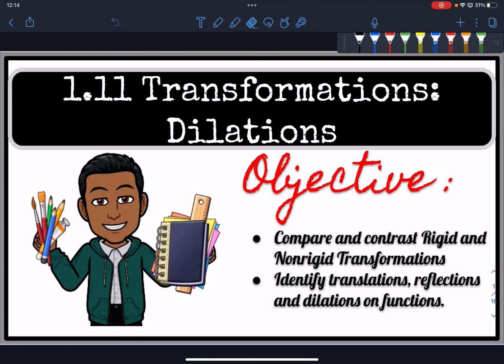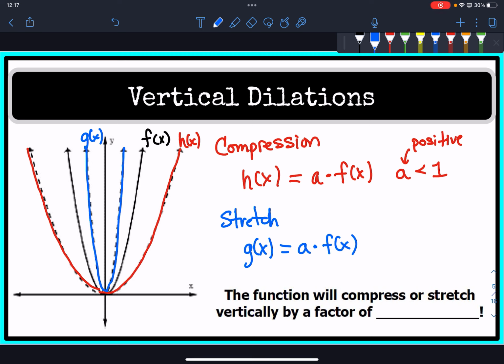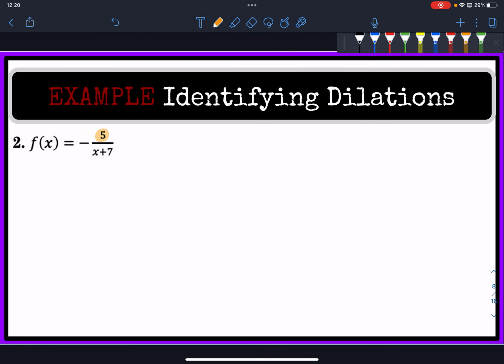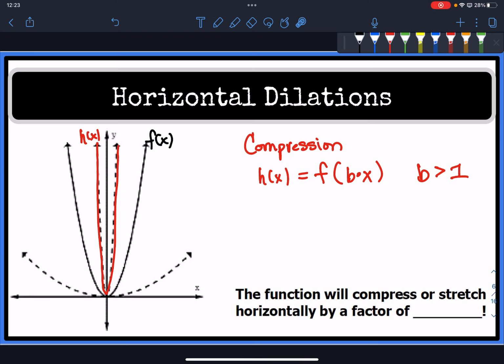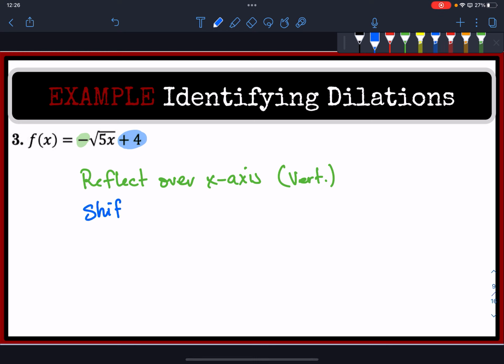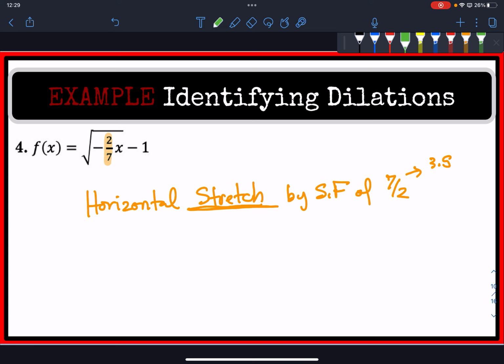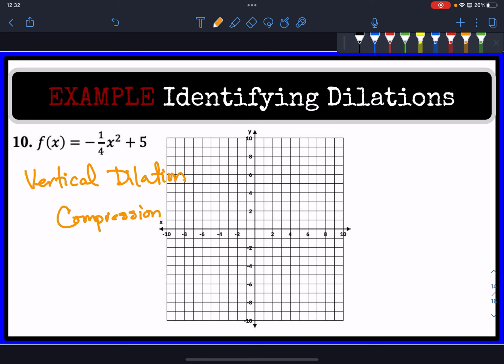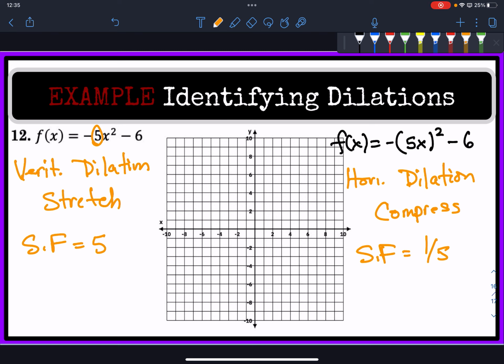1.11 Transformation: Dilations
@ElProfePantera 1.11 Dilations